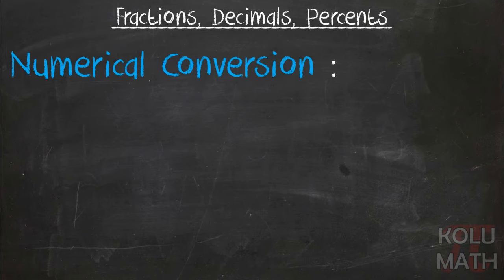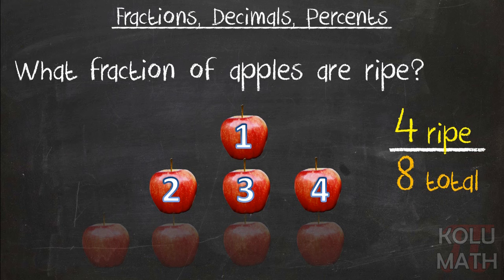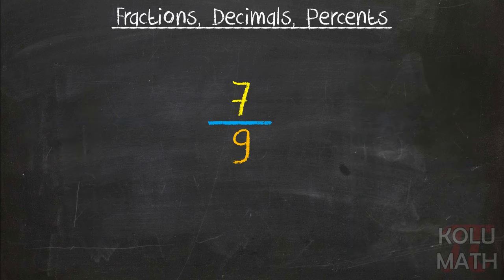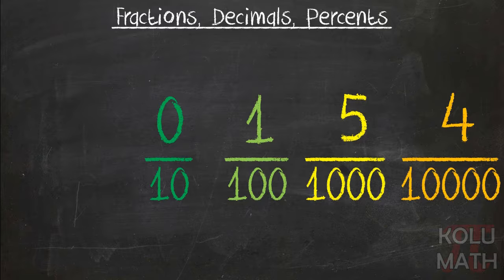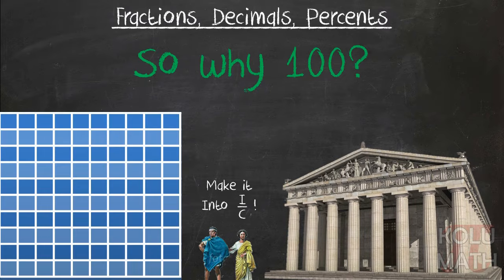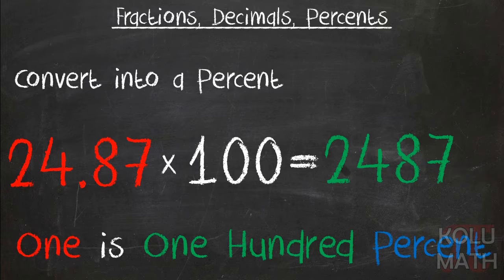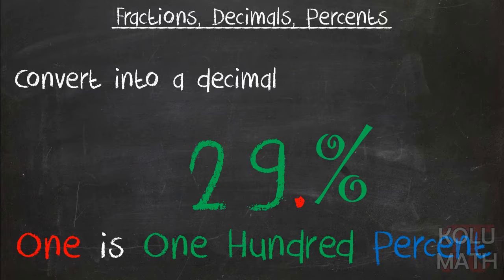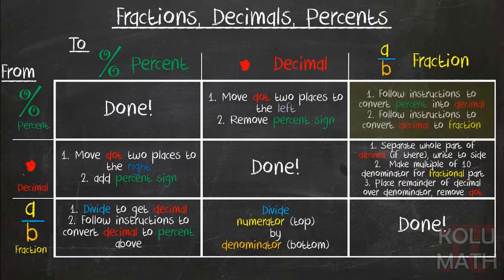Numerical Conversions (Fractions, Decimals, Percents)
Mr. Kolu begins by explaining the concept of conversion.  He then defines fractions, decimals and percents.  Once the definitions are straight, he begins discussing conversion techniques and philosophies.  Along the way, Mr. Kolu completes a cheat-sheet to remember each of the strategies.

Topics also covered : Repeating decimals, Place value